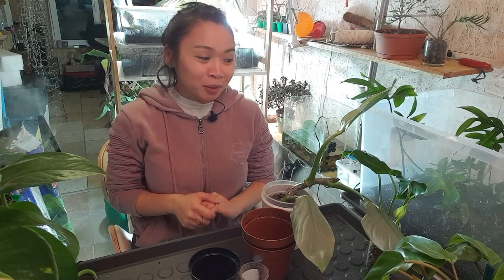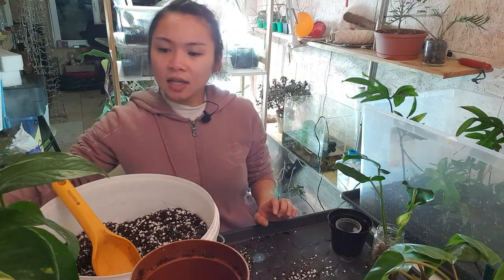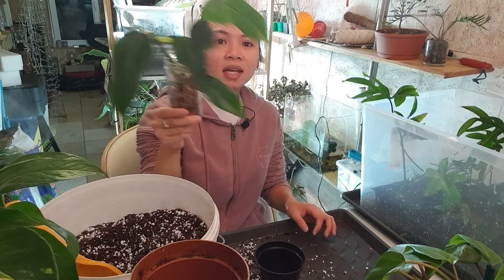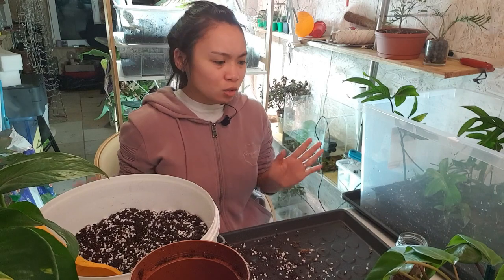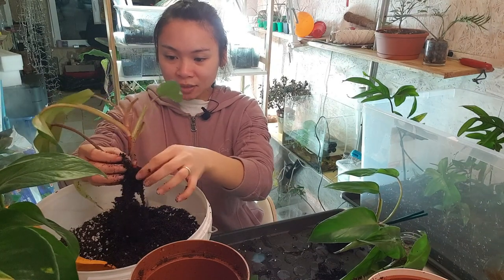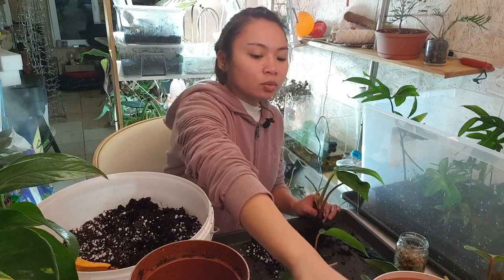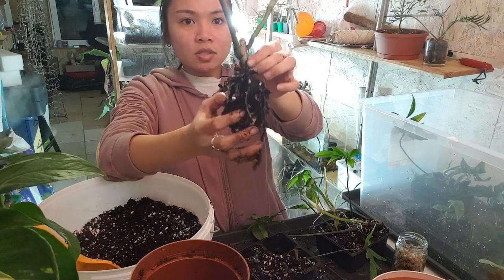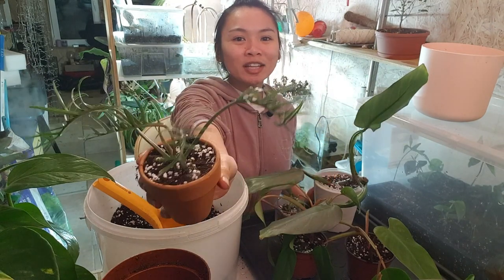Repotting my Houseplants | Houseplant soil mixture, How I Repot Houseplants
Hi everyone!

Today's video, I am going to show you how I repot my houseplants, the soil mixture I use, and the pots I usually use.